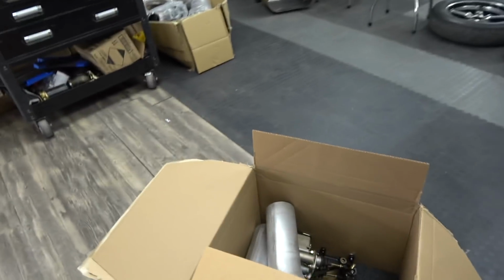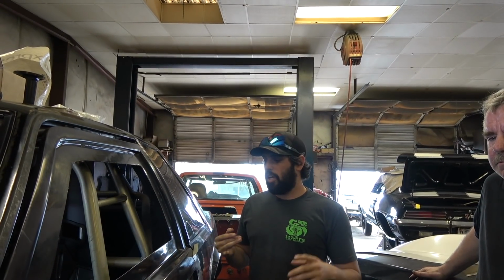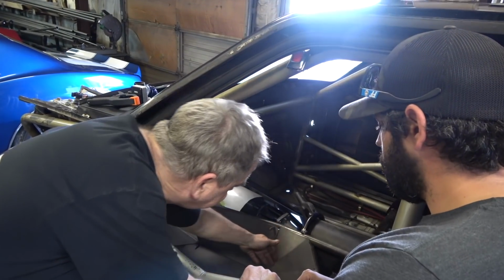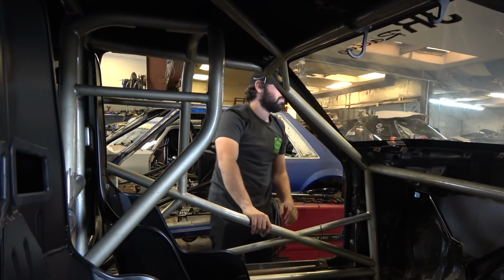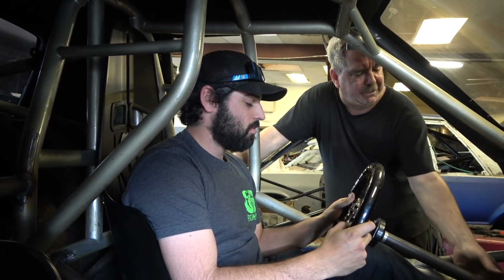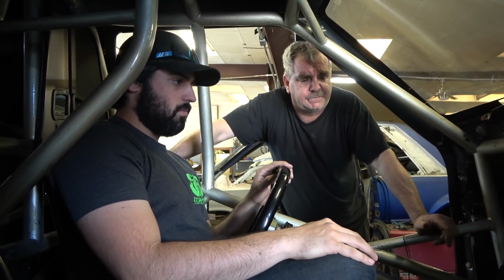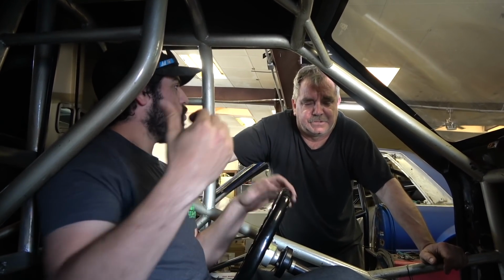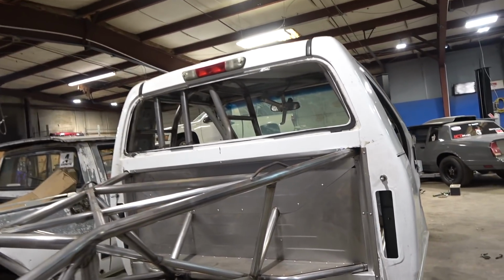CHASSIS SHOP UPDATE!!!!! 2500hp 2 seater blown mustang!!!